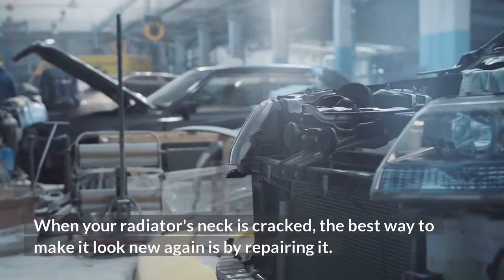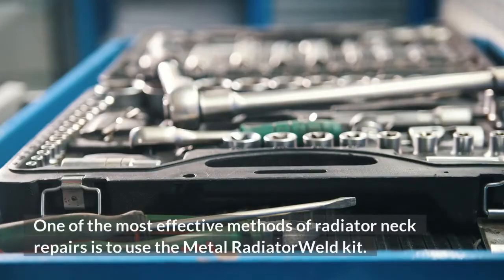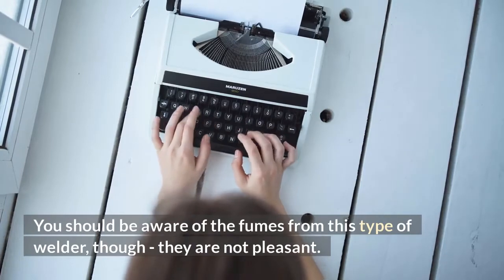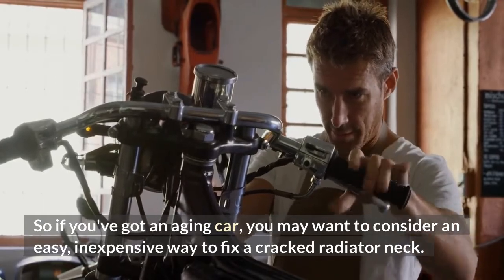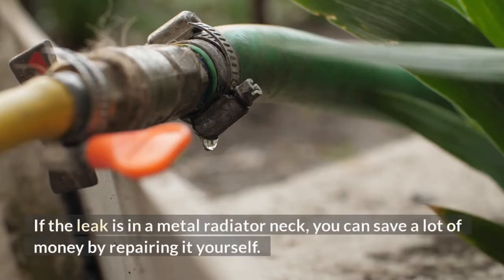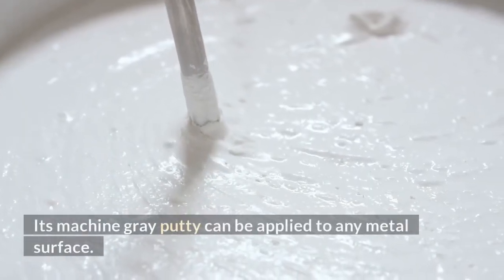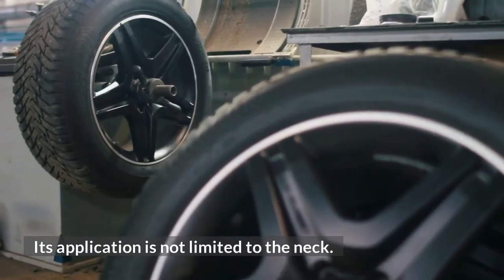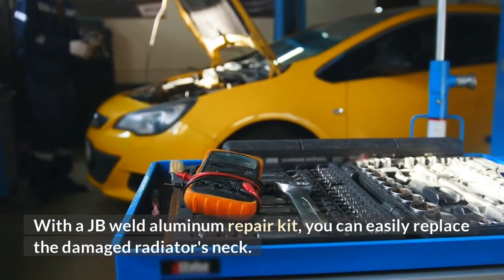Metal Radiator Neck Repair Kit - Big State Electricians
A Metal Radiator Neck Repair Kit is a tool that can be used to replace the broken neck of a metal radiator. Most radiators are made from plastic, and it is often easy to break the neck off. Luckily, there are several different types of kits available, and each one will help you fix the problem. Some kits are designed to fit 107 and 123 models, while others will only work with some 126 models. While these kits are great for minor repairs, they don't repair the damage caused by cracked plastic.

A Metal Radiator Neck Repair Kit is perfect for people who have accidentally dropped their car and have broken the neck off their radiator. This kit contains the copper reinforcement pipe section, rough sandpaper, epoxy, and a wide hose clamp. The instructions come with the kit. After you've bought the kit, use it to fix the crack in your metal radiator. If you want to perform the repair yourself, though, you can use an alternative method.

When you're working with a metal radiator, it's important to be patient and work on a piece at a time. It's important to avoid overheating the repair area. This can cause the plastic to melt. To avoid further damage, make sure you let it cool completely before proceeding. Once you're satisfied with the results, you can move onto the next step. This can save you a lot of money compared to buying a new radiator.